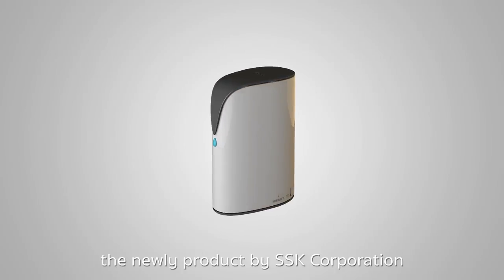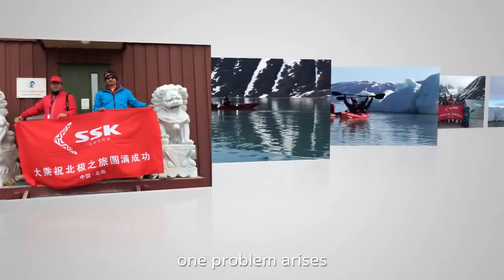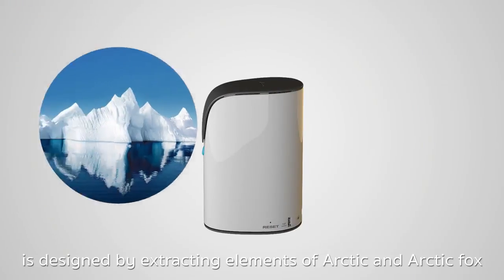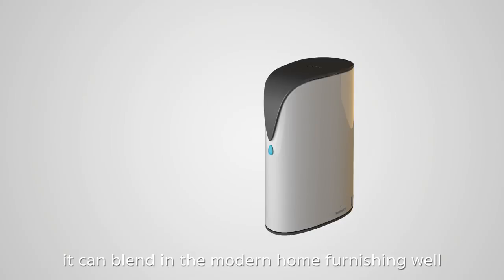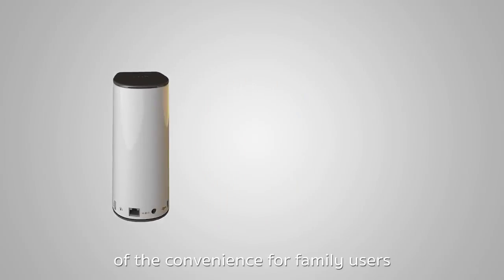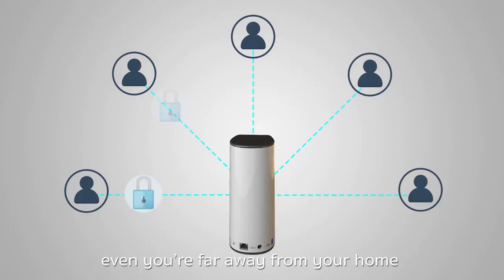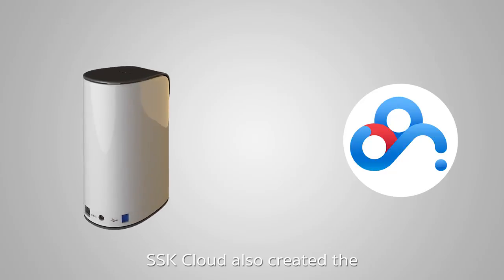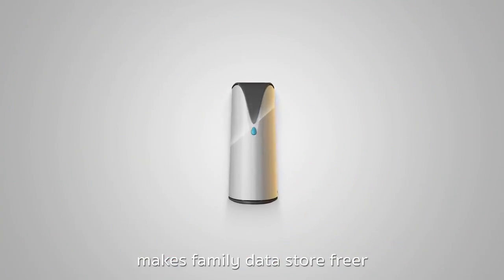All my photos in the Antarctic Pole were stored in this family cloud